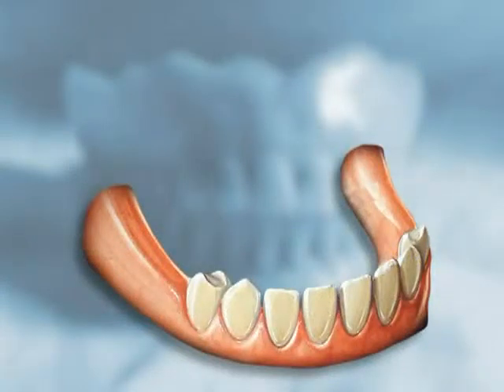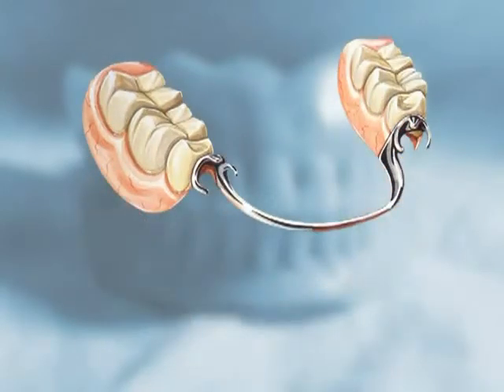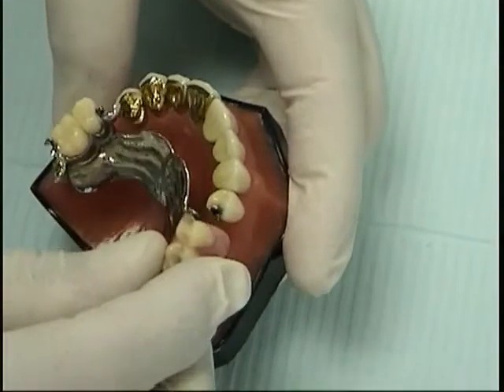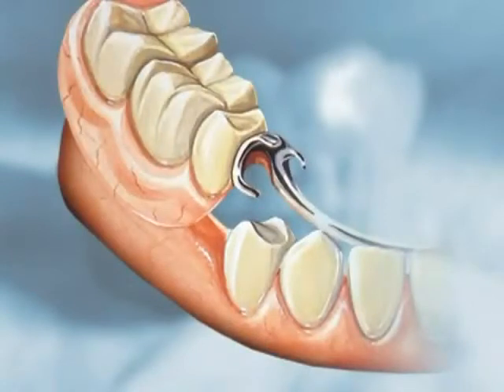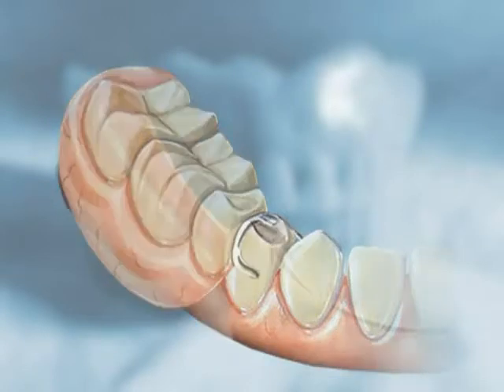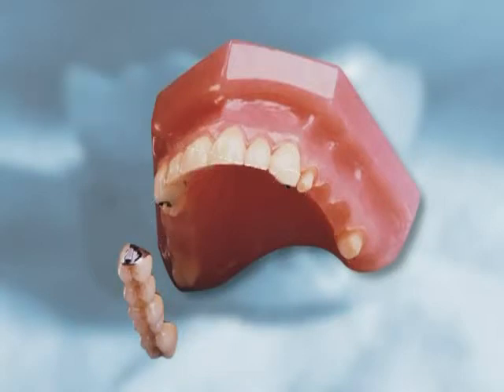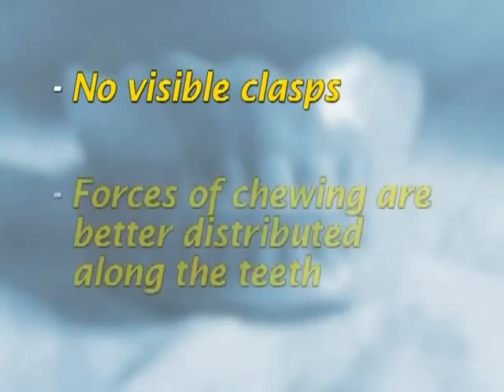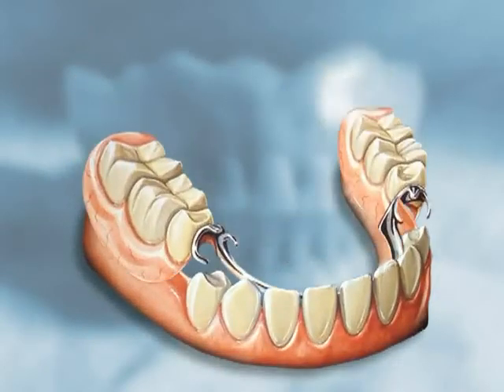Dental Patient Education Partial Denture Segment